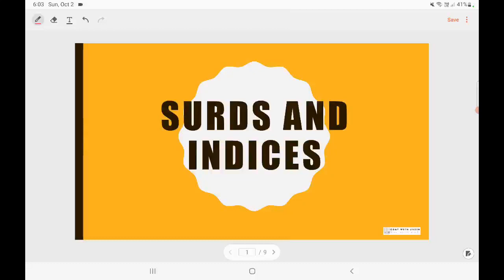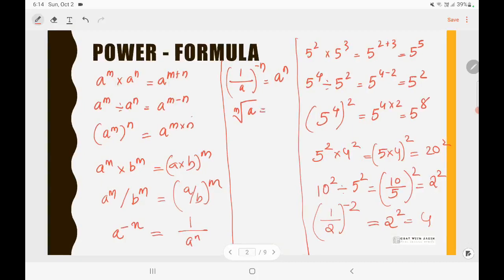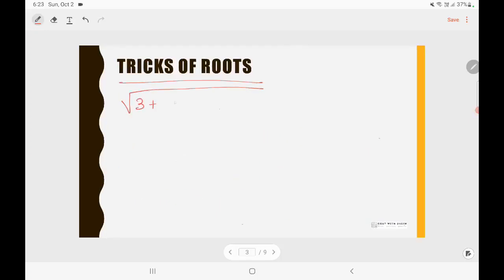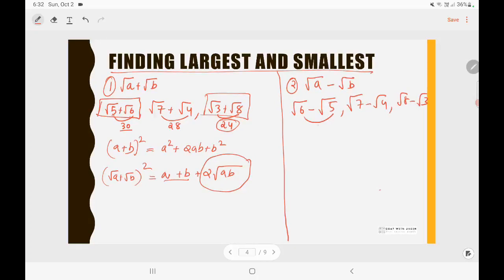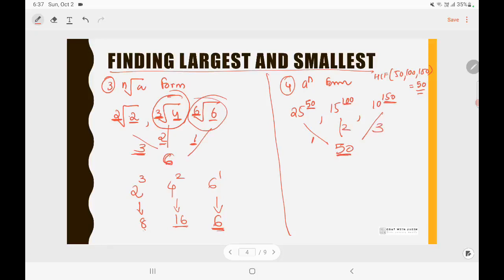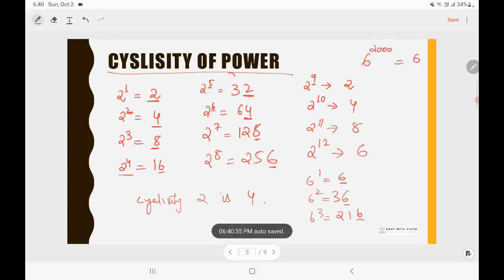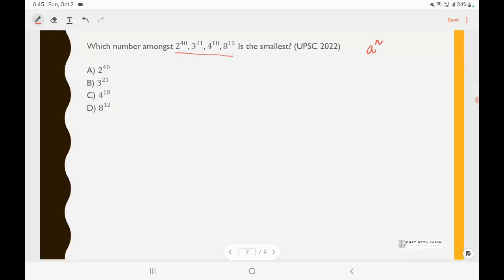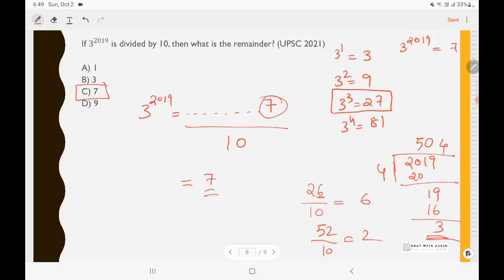Lecture 5 - Surds and Indices - |UPSC|CSAT|BANK|SSC|NABARD